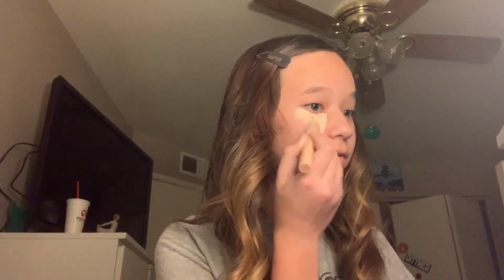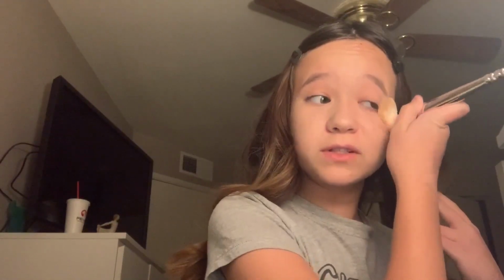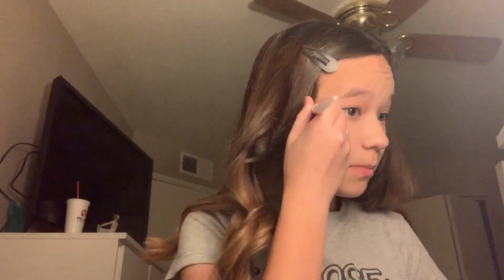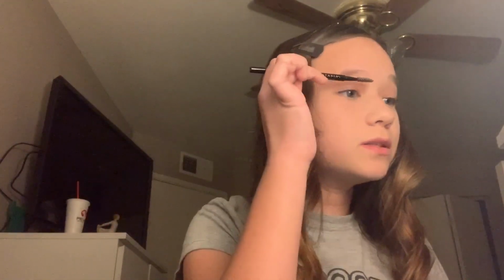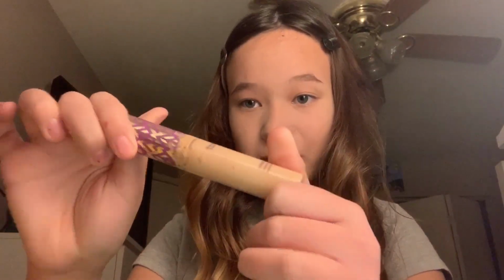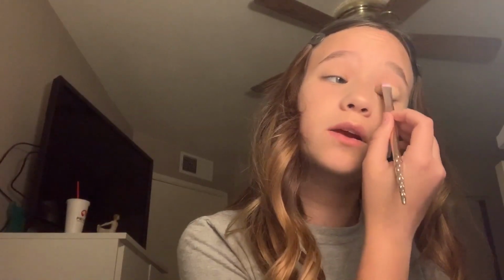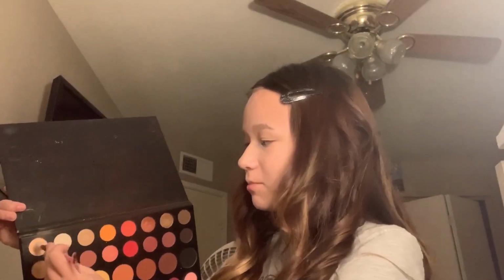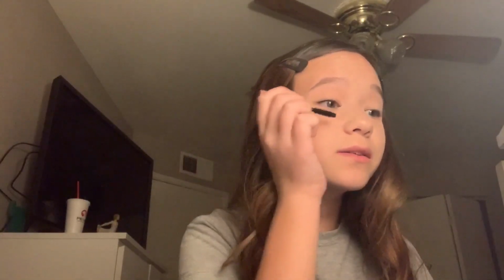school makeup tutorial